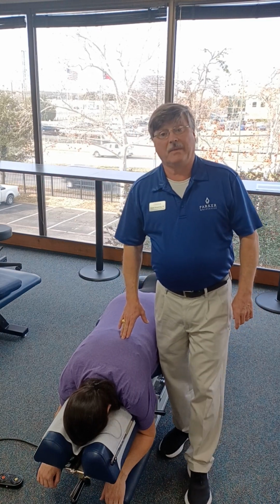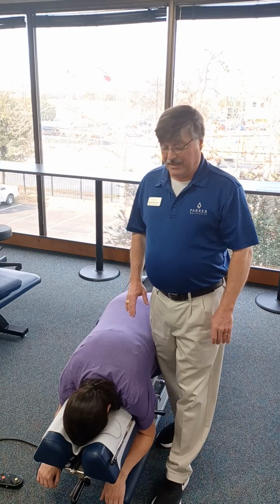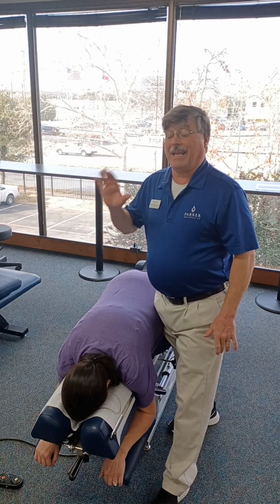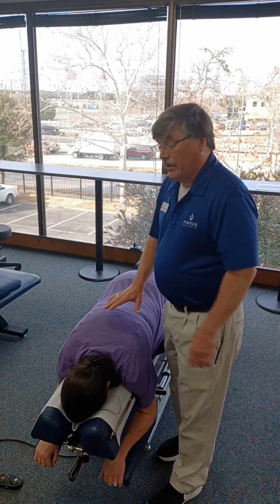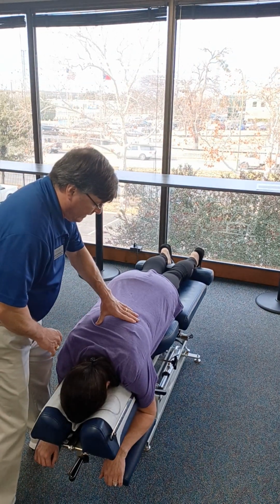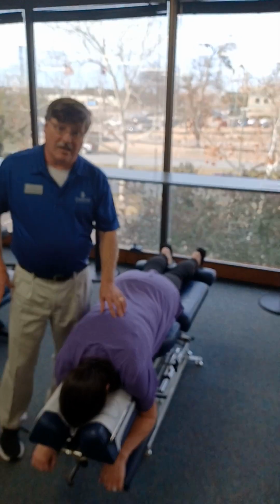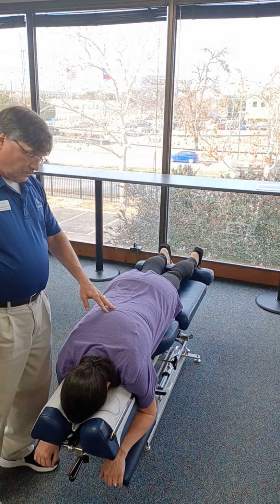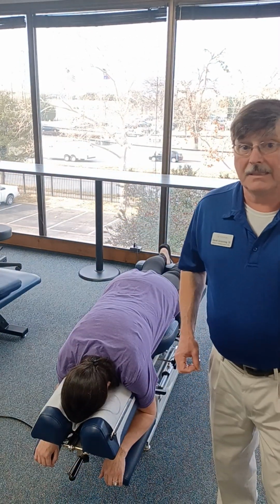Prone Hypothenar/Costal Push